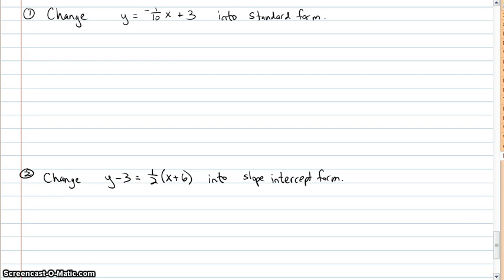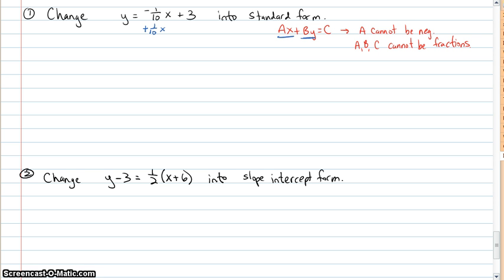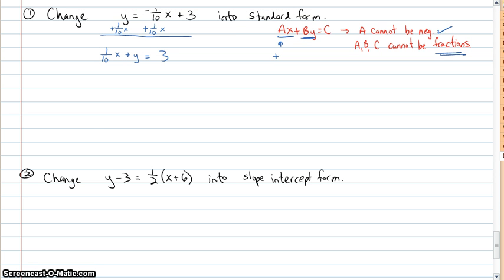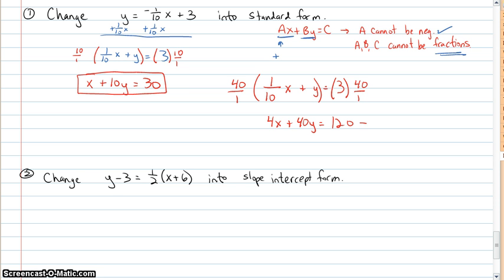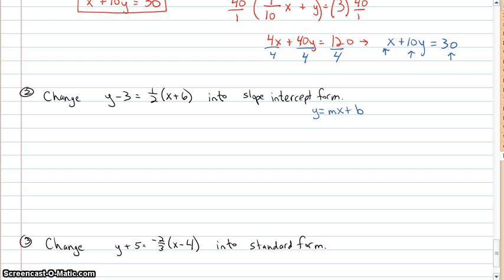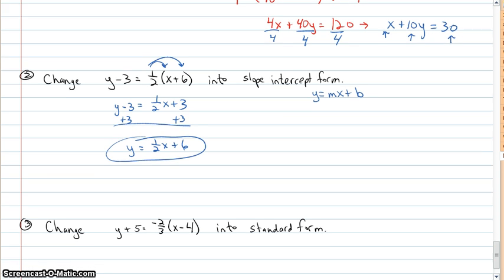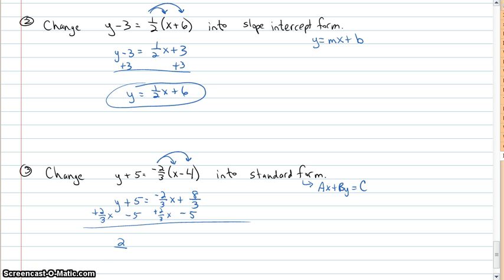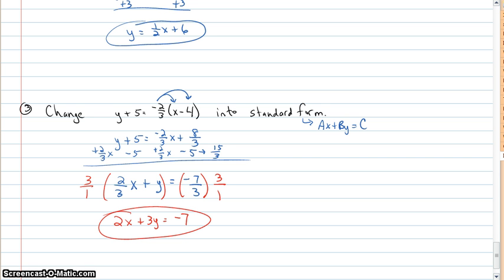Change from one linear form to another